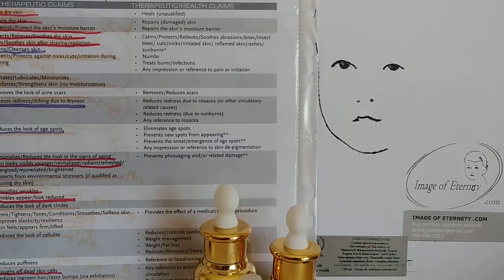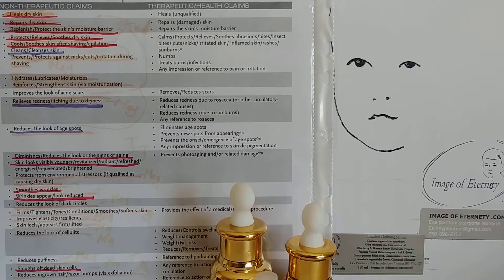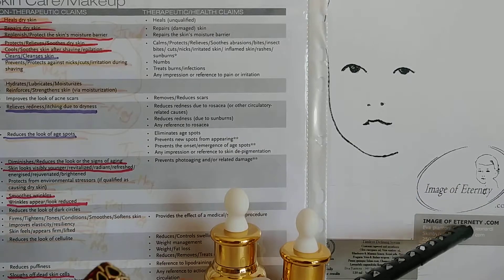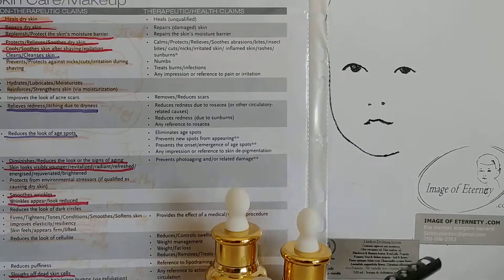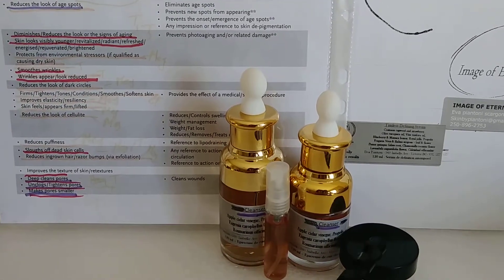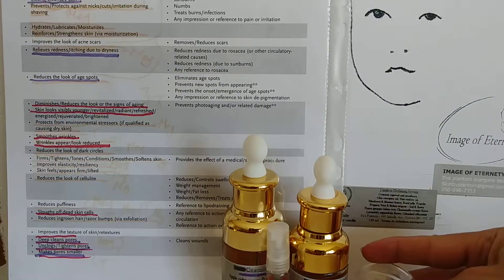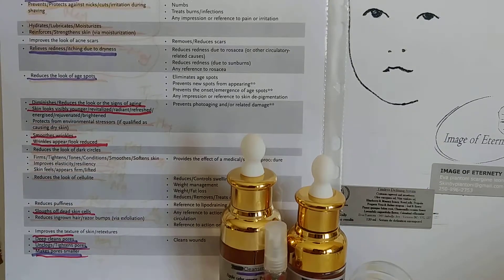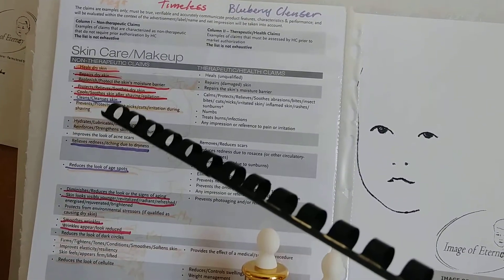Skin cleanser/toner by imageofeternety.com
Skin cleansers hypo soap./toner